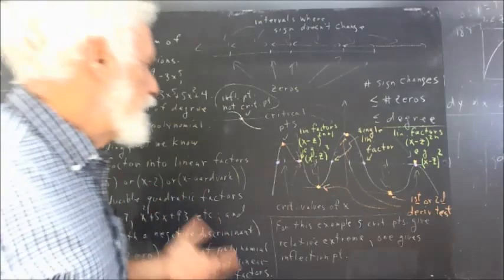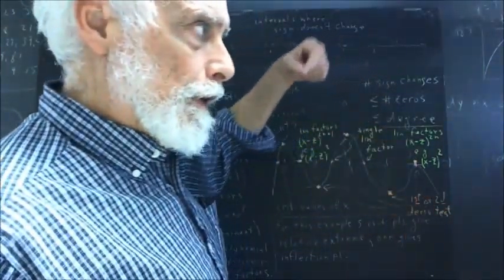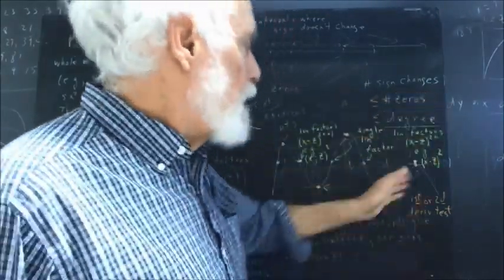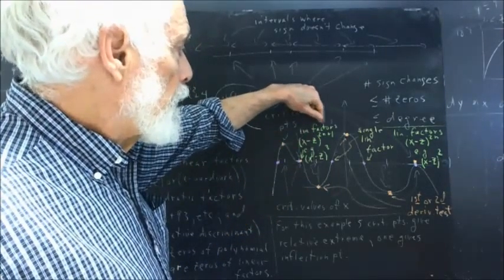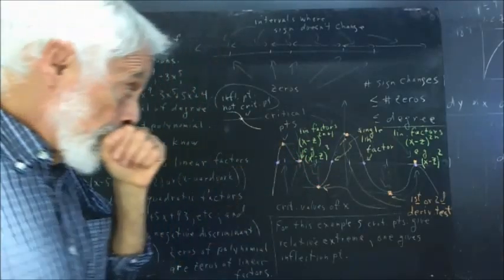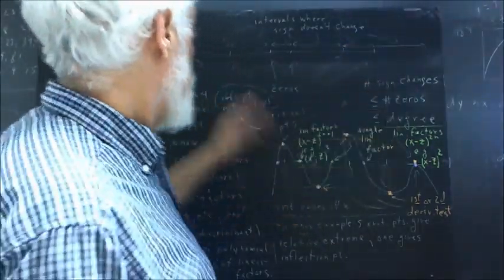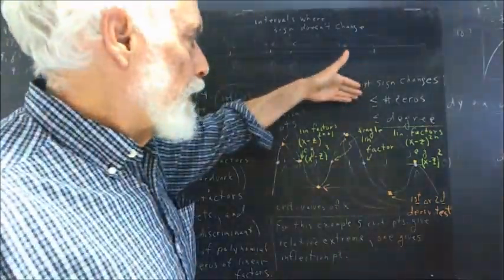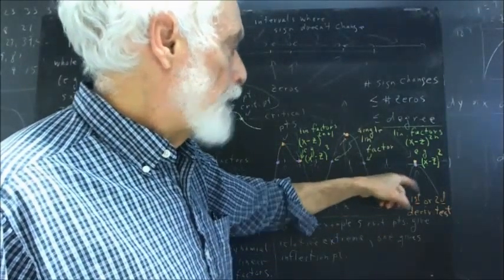271 096 summary of polynomial graph